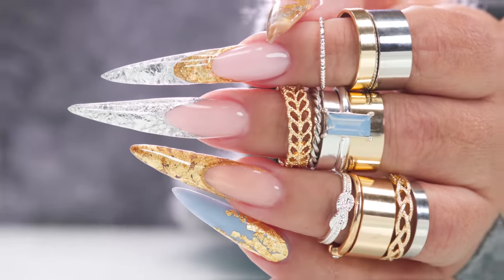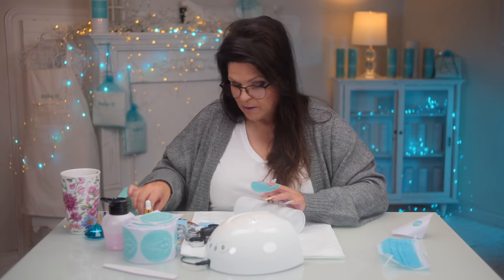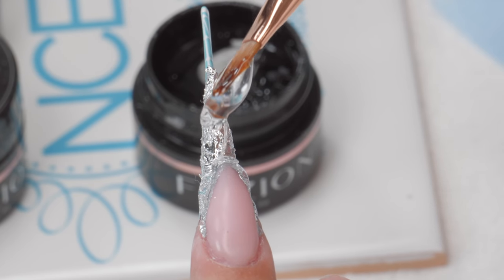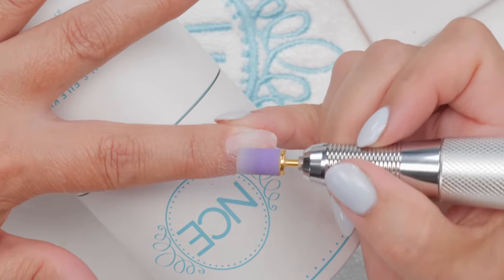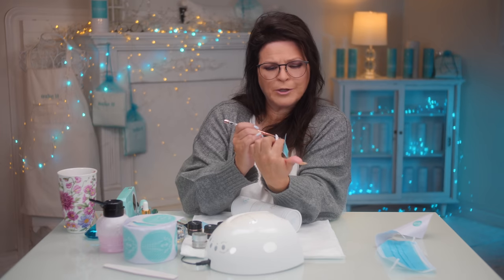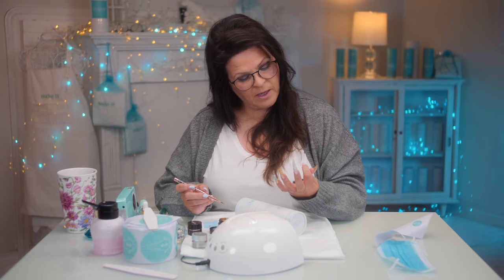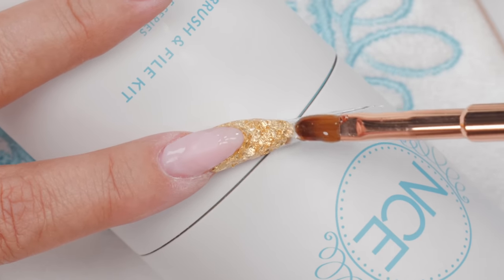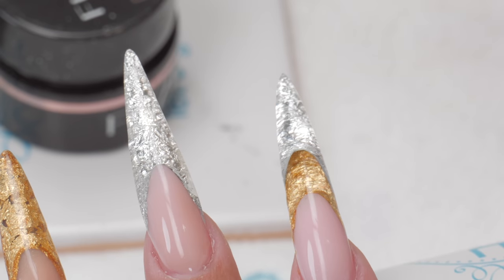Create Gel Nails with 3D Dimension • Guess what I added?🤓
I create dazzling 3D Deep Dimension Nails using Gel and Nail Foils.
My NEW Golden and Silvery Nail Foils are now available! 😀 Check them out:

00.01 Someone New by Lupus Nocte, Zorro ◦
01.05 Suzie’s Building ➤
02.41 Neo by Brent Wood ▵
04.51 Industry by Falls ▵
05.48 Bermuda by Ooyy ◦
07.40 Suzie’s Working ➤
09.07 Bryant Bark by Dylan Sitts ◦
09.53 Mousing Around by Jody Jenkins ✫
10.12 Vale by Dreem ◦
13.37 Disappearing Shapes ➤
16.19 Suzie’s Building ➤
16.42 Mousing Around by Jody Jenkins ✫
17.03 Ships In The Night by George Georgia ✫
18.54 Vale by Dreem ◦
21.03 Gelatin Nature by Ooyy ◦
22.43 Bryant Bark by Dylan Sitts ◦
24.44 White Sands and Tans by Matt Wigton ▵
25.42 Mousing Around by Jody Jenkins ✫
26.03 Common Sense by Daniele Musto ▵
27.19 Ambiance by Johannes Bornlöf ◦
30.09 The Goof by Jody Jenkins ✫
30.50 Neo by Brent Wood ▵
33.45 Industry by Falls ▵
35.22 Paint You by Nu Alkemi$t  ▵
37.37 Someone New by Lupus Nocte, Zorro ◦

Video Chapters:
00:00 Intro
01:43 Form
02:30 Clear Gel Nail Extension
04:27 Silver Gel Base
05:38 Silver Nail Foil
09:09 Encapsulate
17:01 Mixing Gel Colors
18:21 Clear Base
19:37 Extend Free Edge
20:58 Pink French Layer
26:03 Gold Gel Base
27:18 Gold Nail Foil
30:51 Encapsulate
35:17 Gel Top
37:41 Finished Reveals